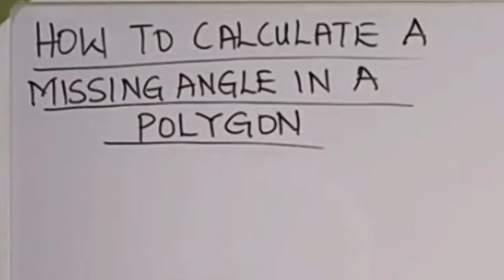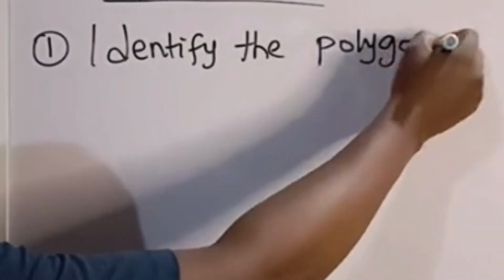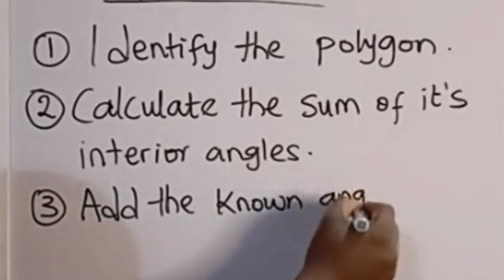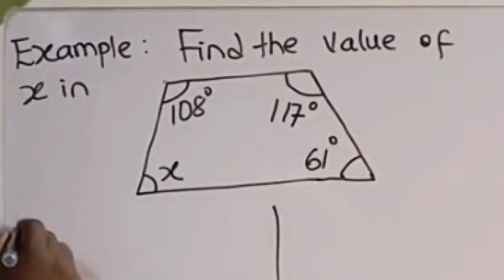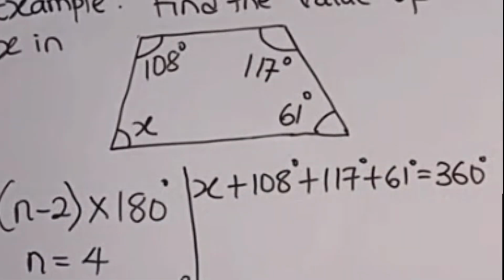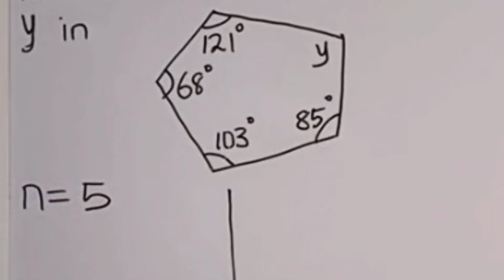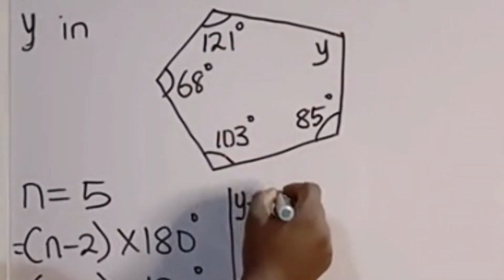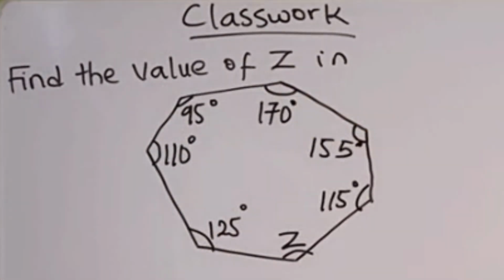How to Find a Missing Interior Angle of ANY Polygon in Seconds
Struggling to find the missing interior angle of a polygon? In this quick and easy math lesson, I'll show you the fastest method to calculate it—whether it's a triangle, quadrilateral, pentagon, or beyond! 🧠✏️

🔺 Understand the interior angle formula
🟩 Step-by-step example included
🔻 Perfect for students, teachers & exam prep
🎓 Learn the trick to never forget the formula again!

💡 Watch the full Polygons Playlist here: [Insert Playlist Link]